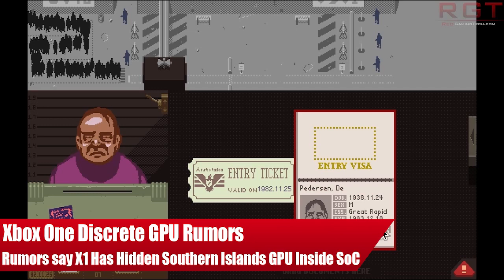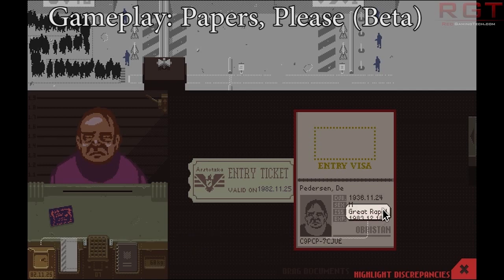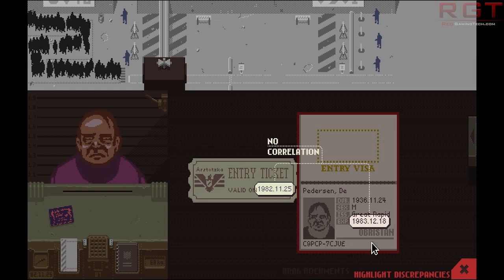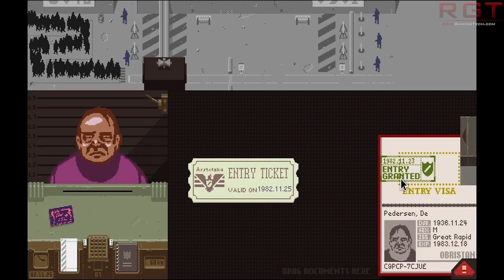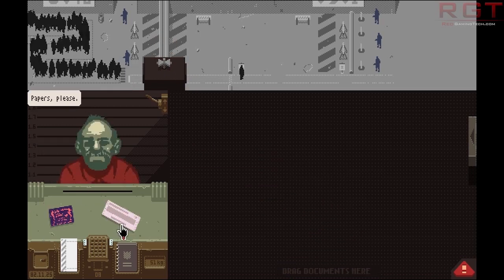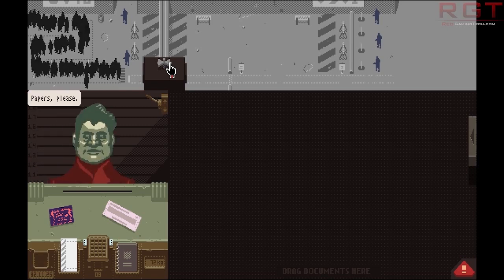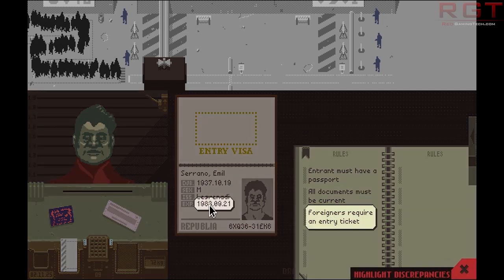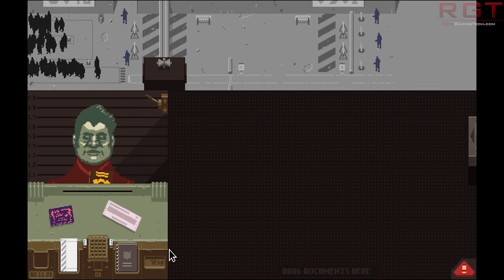Xbox One Discrete GPU Rumors Xbox One Has Hidden Volcanic Islands GPU Inside SoC & 2GB GDDR5